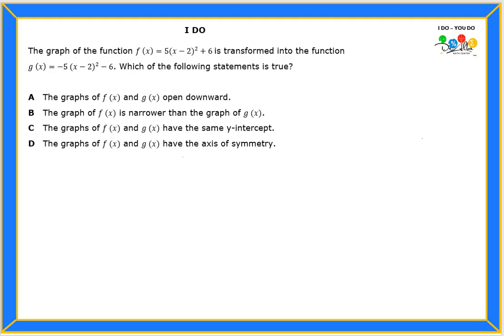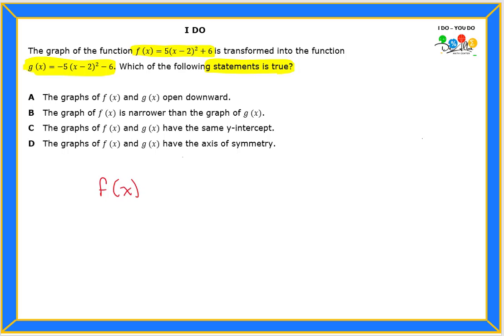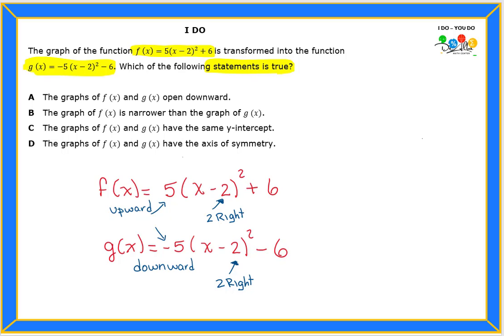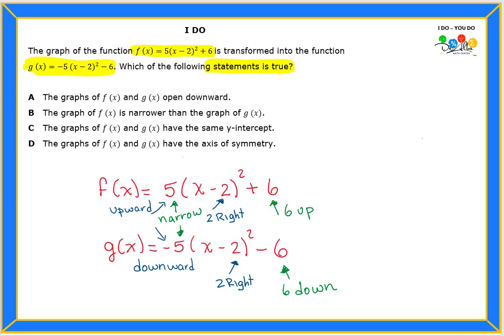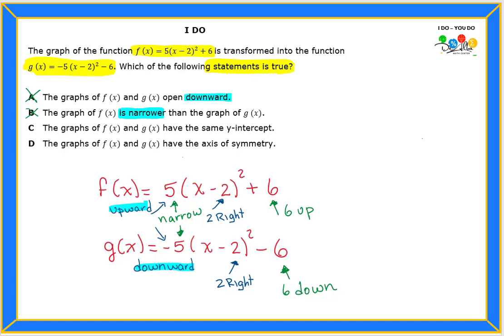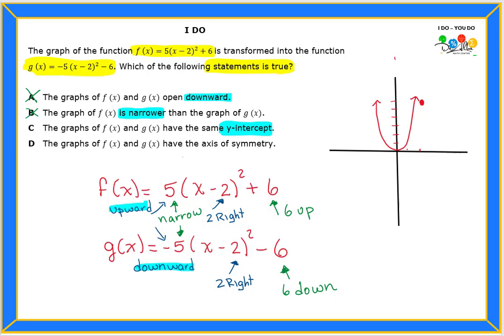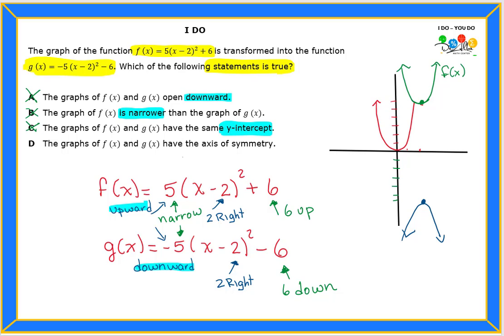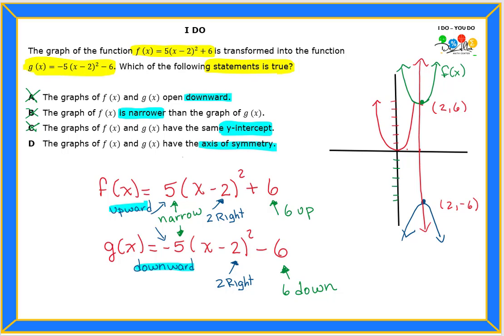A.7 (C) Question 11 - I Do - You Do (English)